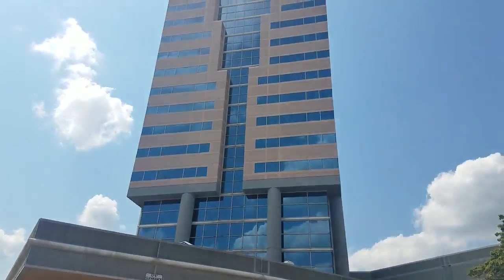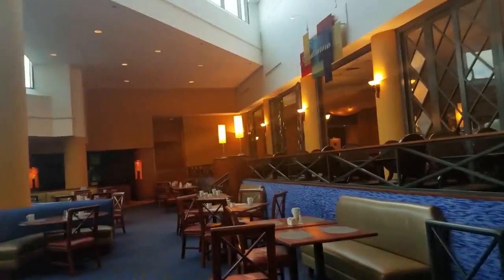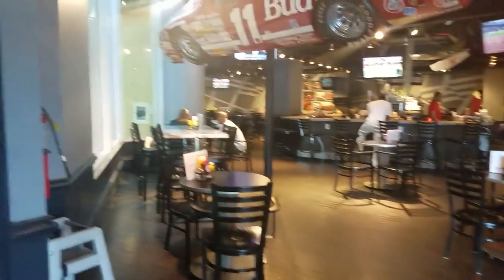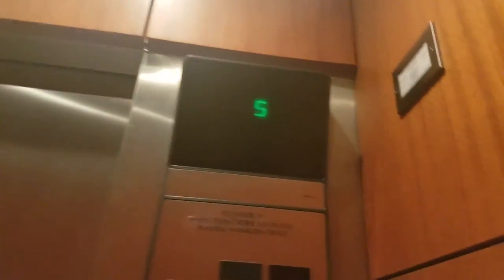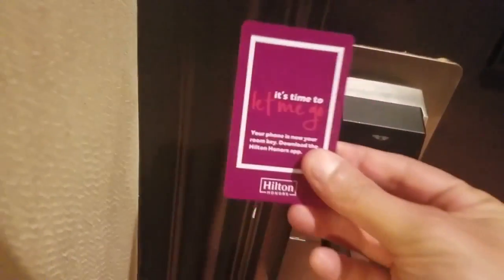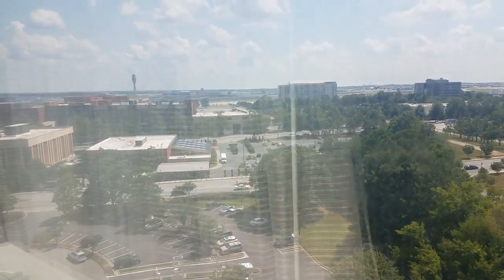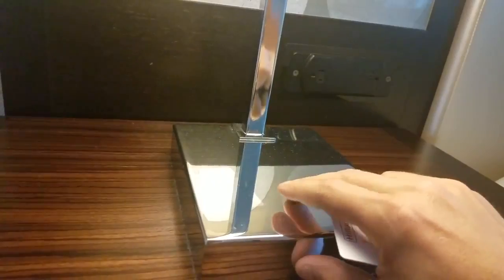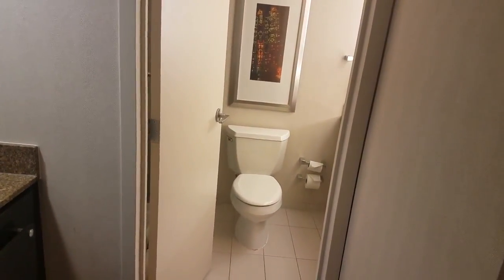Hilton Atlanta Airport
The Hilton Atlanta Airport Hotel is a Great place to stay and get away